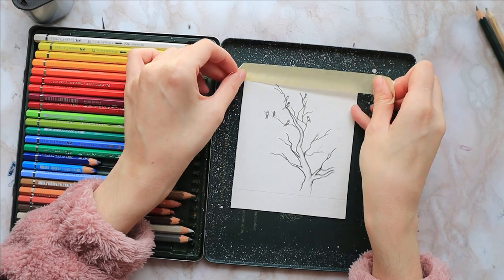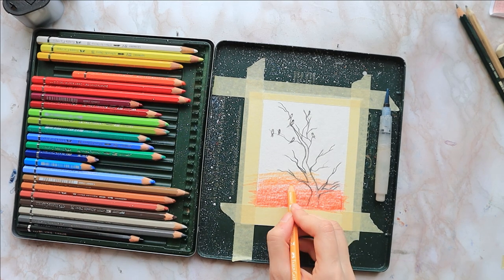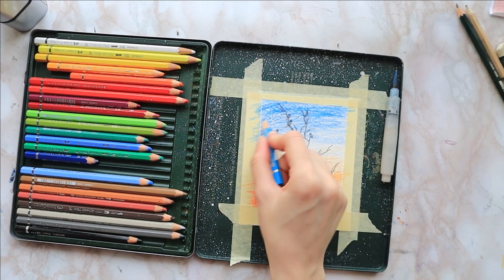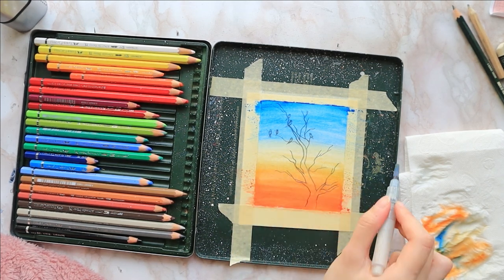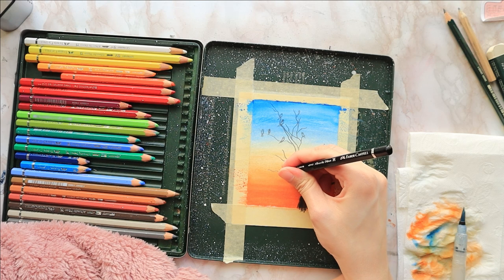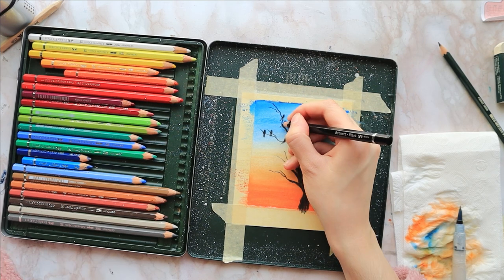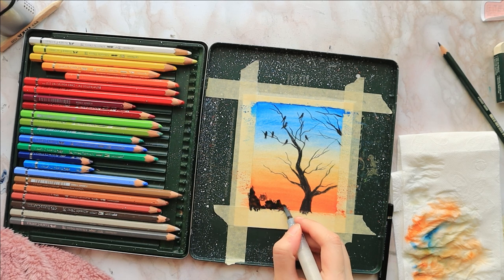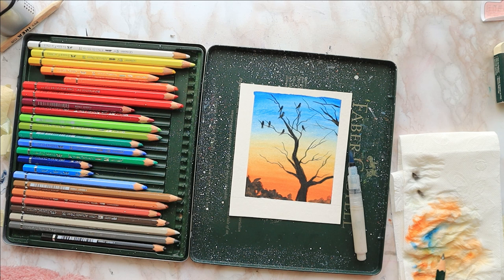Watercolor pencils tutorial for beginners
When I came across this sunset picture I just knew I had to paint it with my watercolor pencils! I hope you enjoy this simple watercolor pencil painting tutorial for beginners ^^

Supplies used:
Canson watercolor paper

faber castell albrecht dürer watercolor pencils 24 set

Sakura koi travel brush in size large